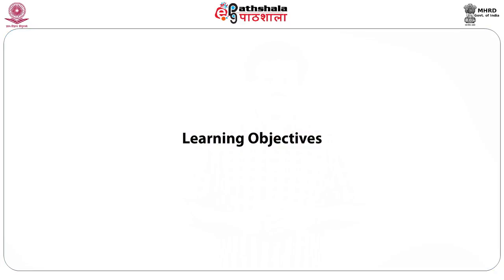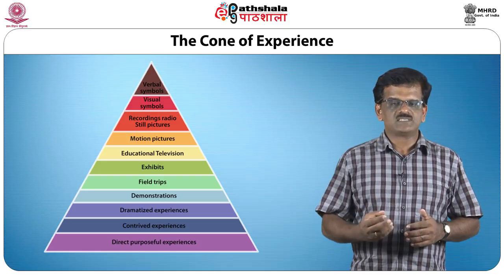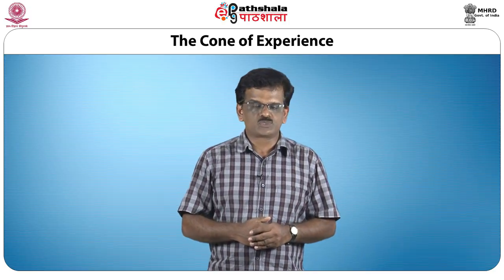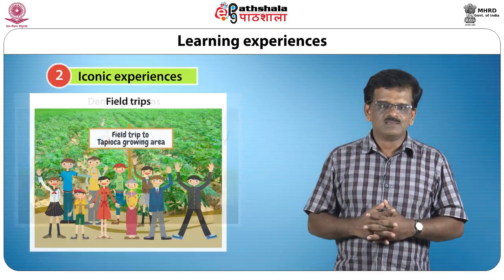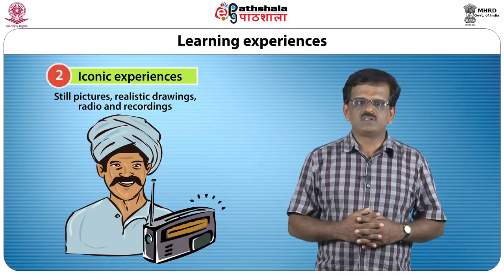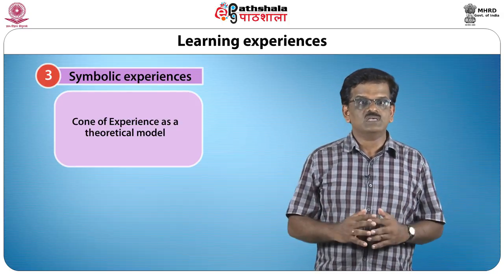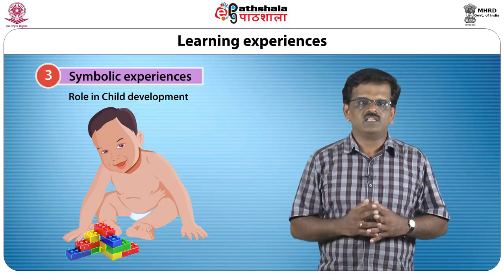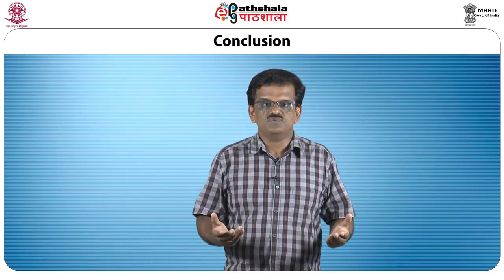Cone of Experience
Subject:-Home Science
Paper:-H12EE - Extension Education